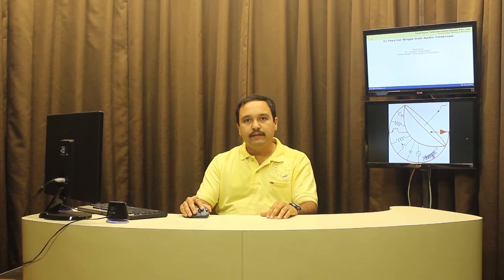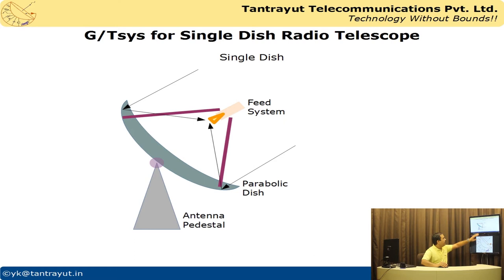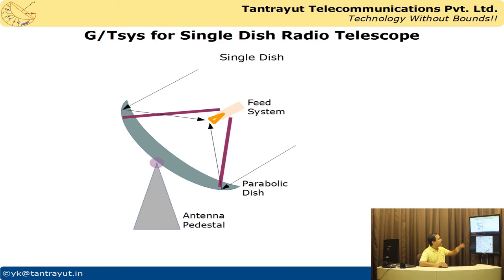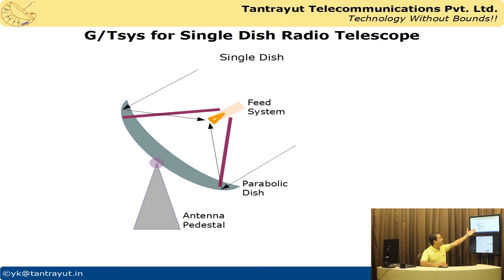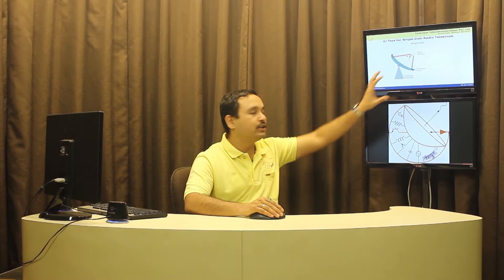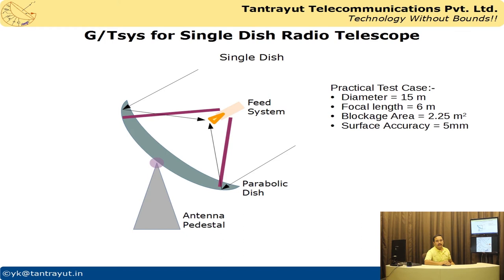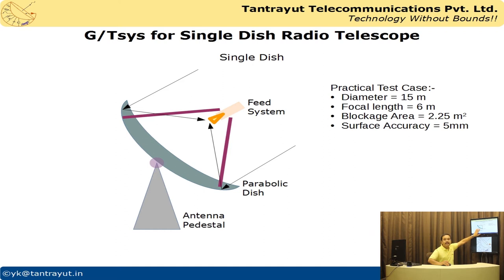EP16: Conclusion : G/Tsys : System Figure of Merit for a Single Dish Radio Telescope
In this video, a system figure of merit commonly referred as G/Tsys is described. The video explains a sample calculation for system figure of merit at a classical radio astronomy freq of 1420MHz. For these calculations typical numbers for various parameters are used.

Further video explains the calculation to covert G/Tsys into the  classical radio astronomy unit of Jansky.  Based on the calculations explained in this video, the viewer may be able to do similar calculations for other practical systems.